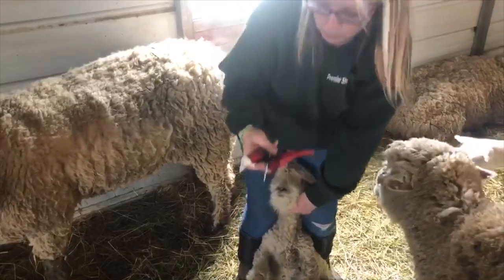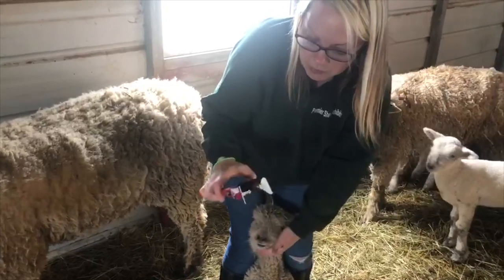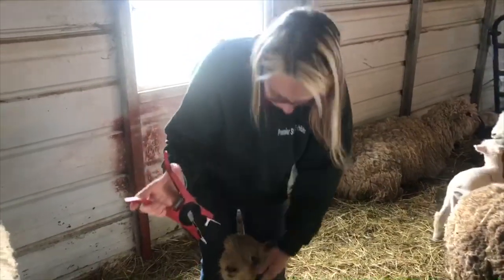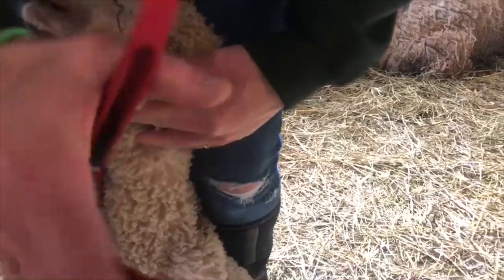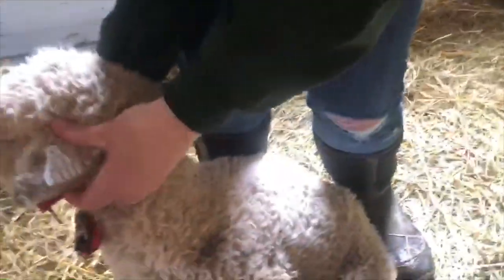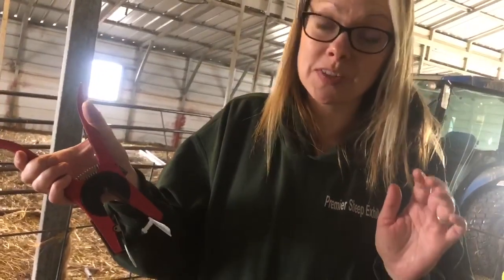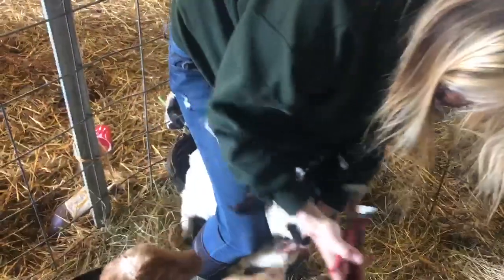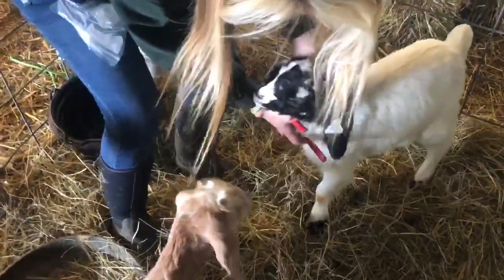Ear tagging lambs and goats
When you raise lambs or goats it is the law that they have proper identification prior to leaving your farm, whether for a new home, the market or even to go to a fair or sheep show.  Here is a quick video of me ear tagging a young lamb and a young goat to show you how we do it.  It is helpful in the beginning to have a helper hold the animal's head snug to their chest when tagging.  I hope this helps and as always if you have any questions please leave them in the comments below!